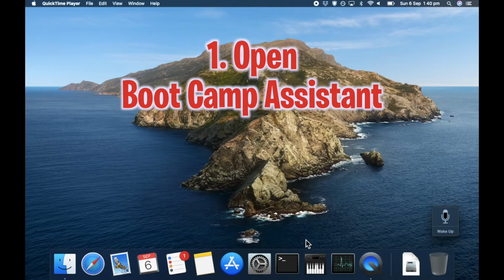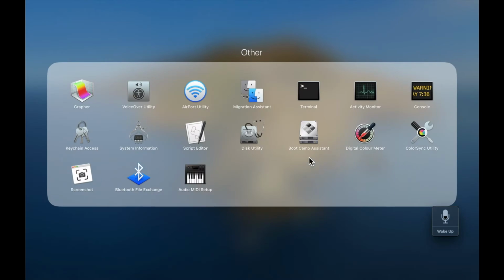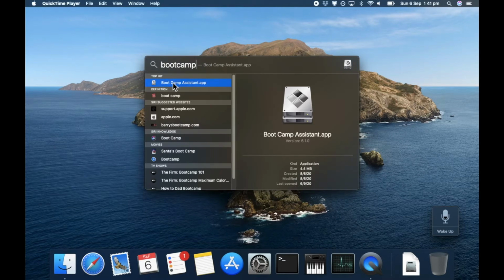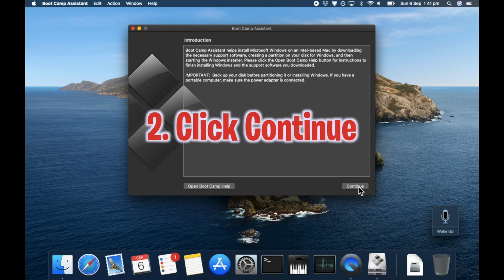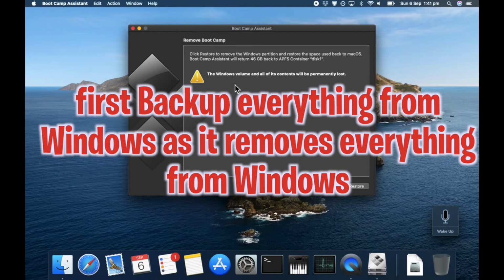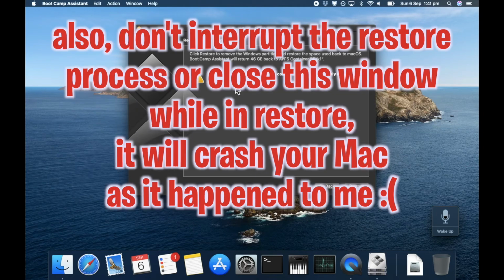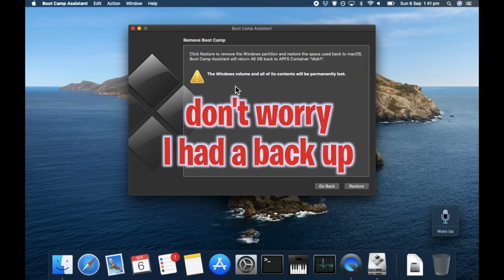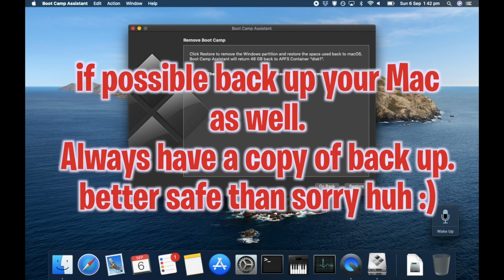Remove Windows from Boot Camp MAC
Remove the Windows from Boot Camp Assistant in Mac to Restore the Space used by Windows.